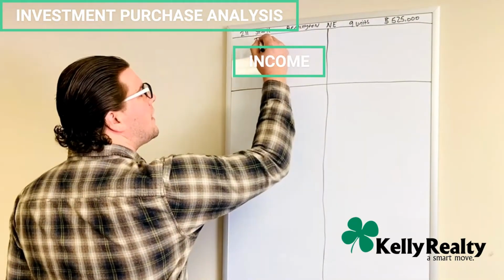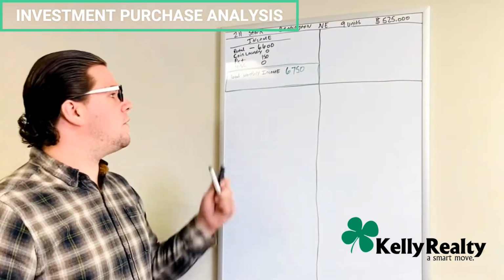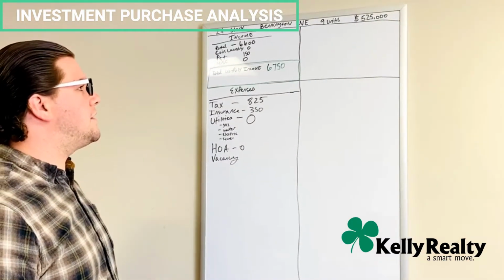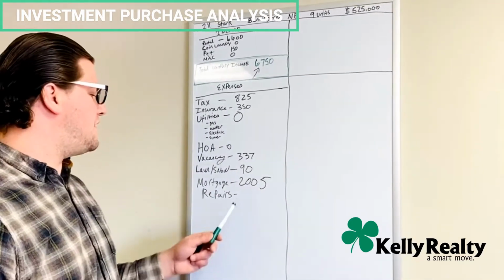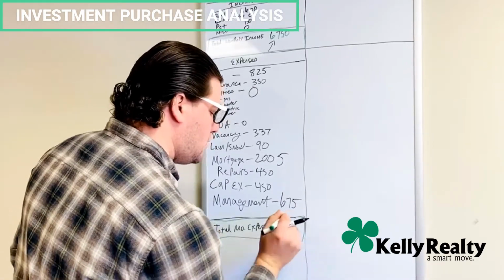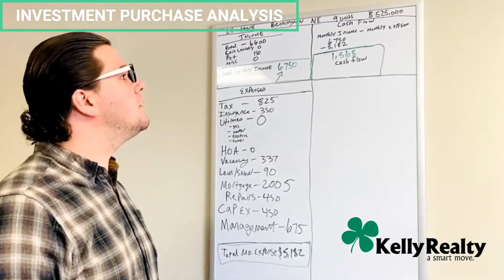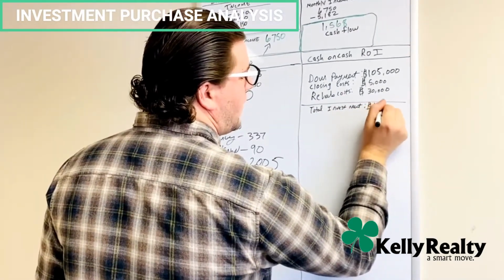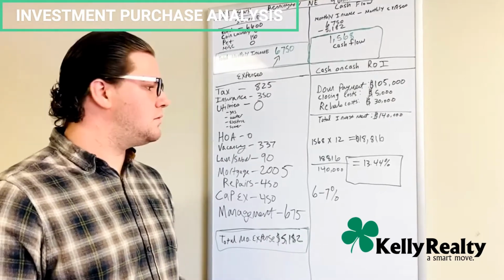Calculating Numbers on a Rental Property [Using The Four Square Method!] Sean Kelly - Kelly Realty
Tune in as Omaha Real Estate Professional, Sean Kelly with Kelly Realty walks you through the 4 square method that analyzes income producing property.

Example: 9 unit at $525,000

Do you have a deal you want Sean to analyze?